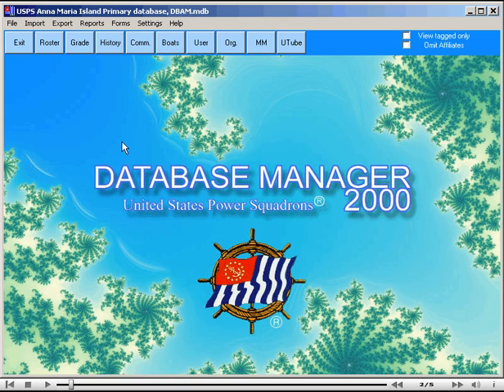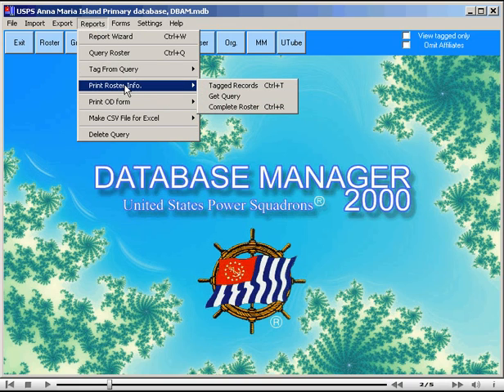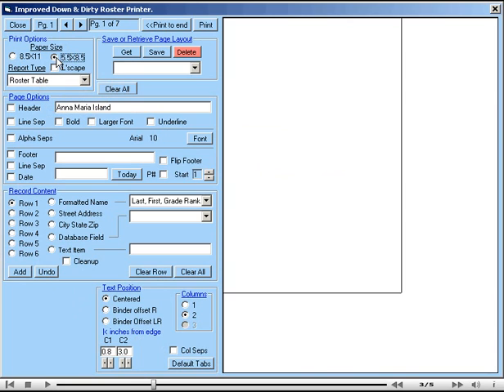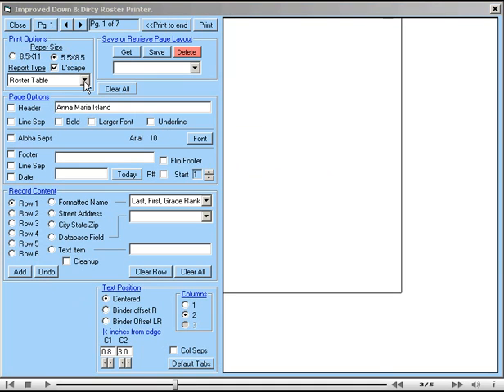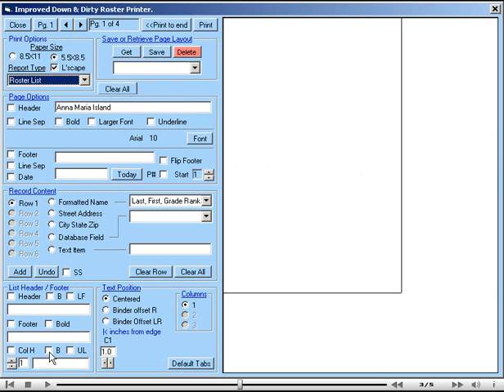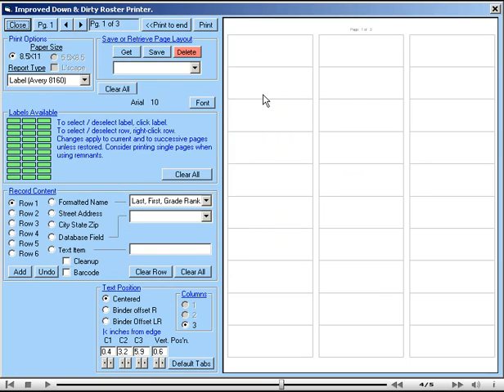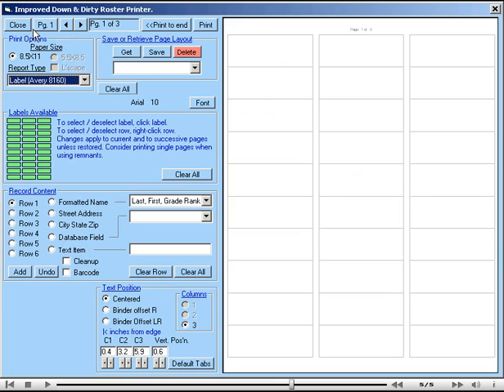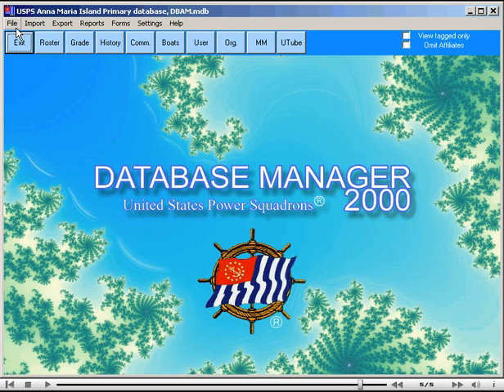DB2000 Introduction to Printer Demonstrations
Using the Down and Dirty Print Facility